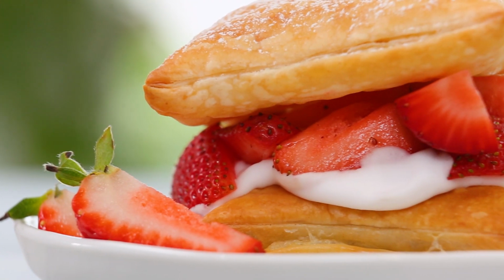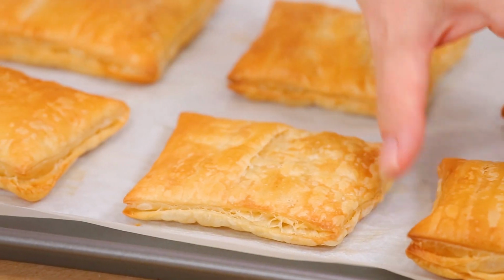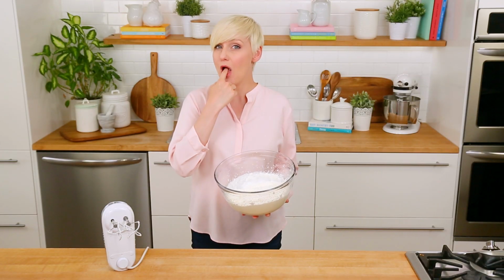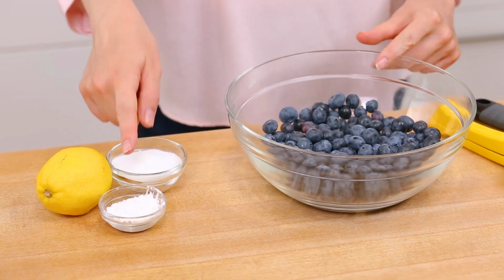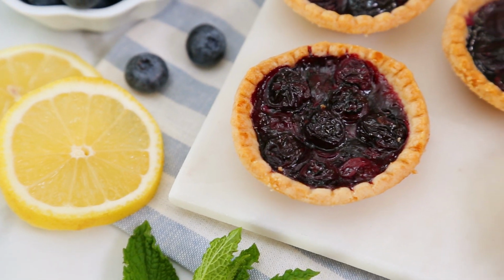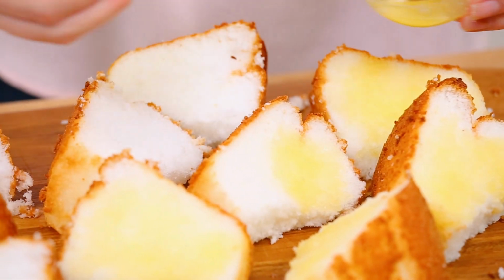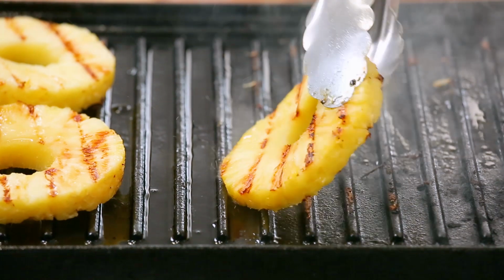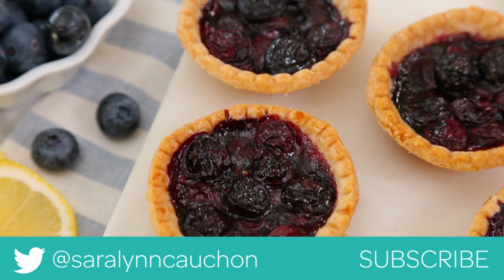5 Ingredient Dessert Recipes | Quick + Easy